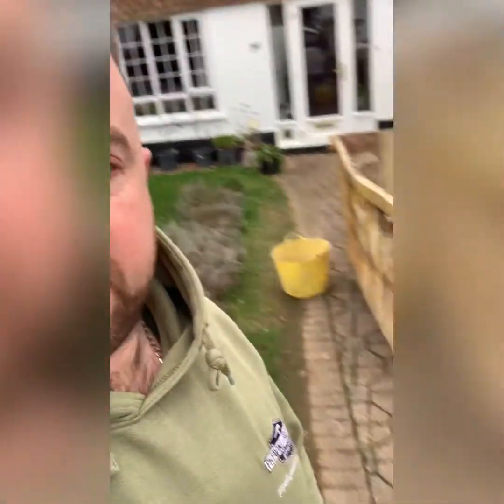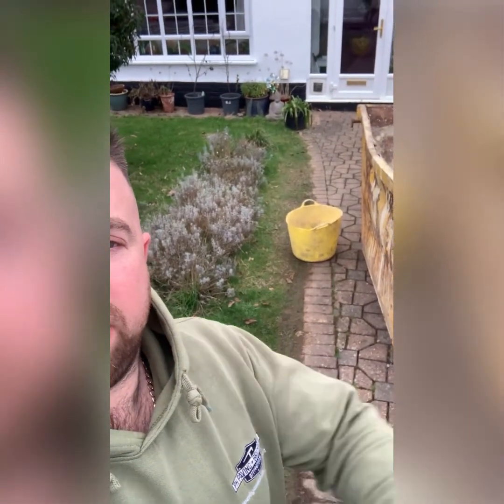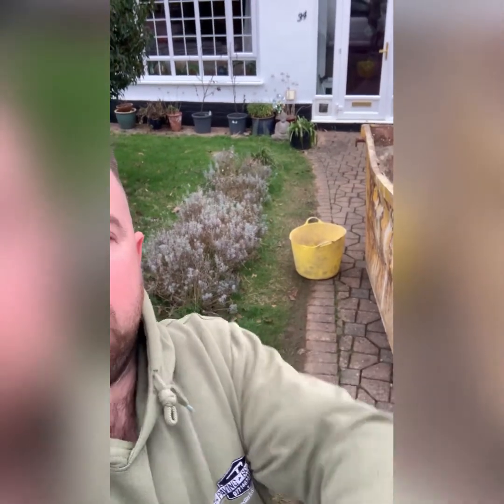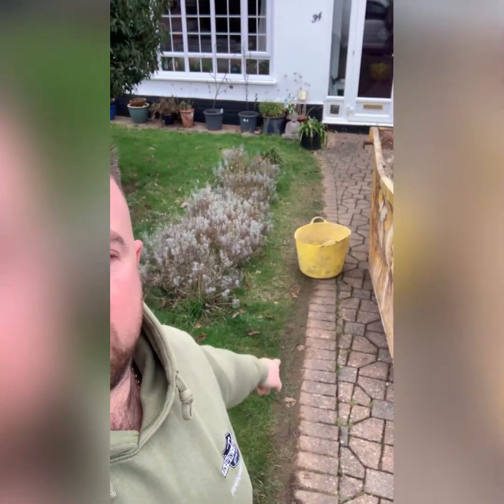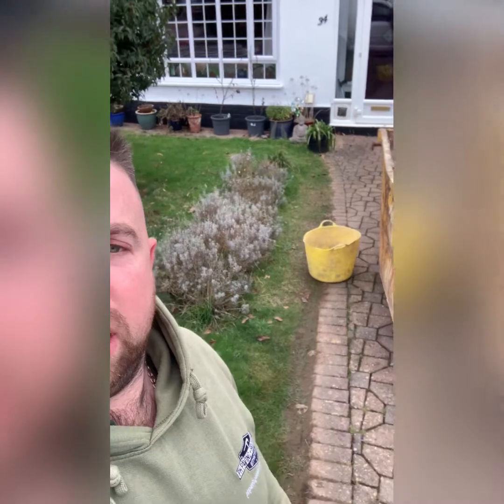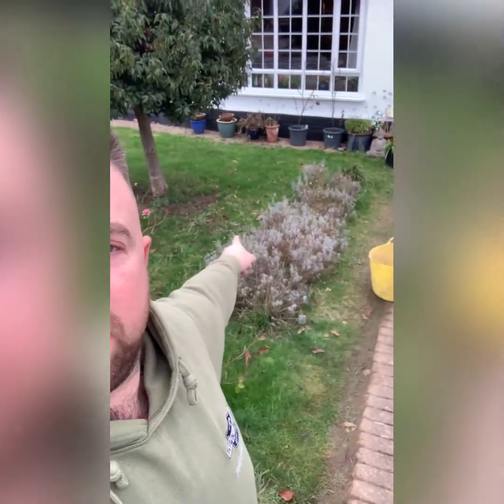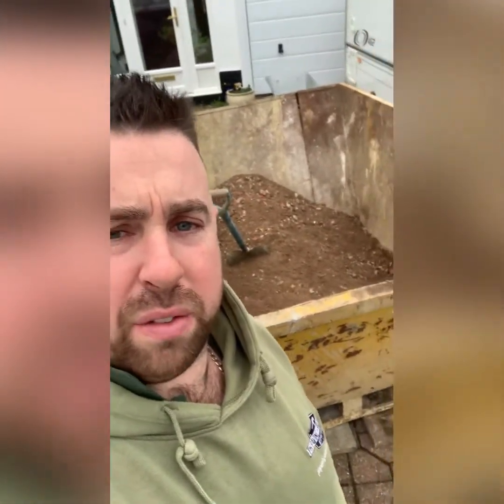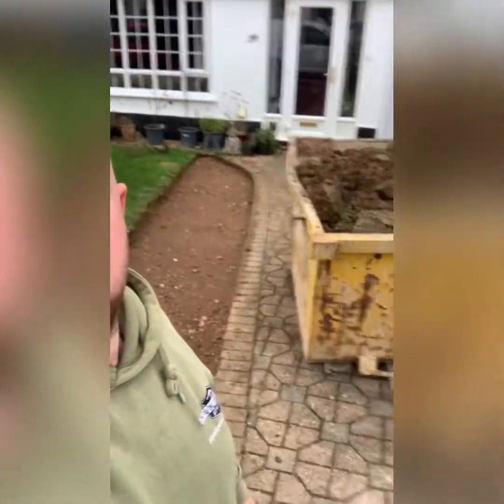Block paving. Extension of block paved driveway to create a path.